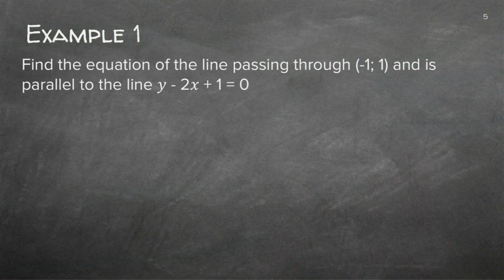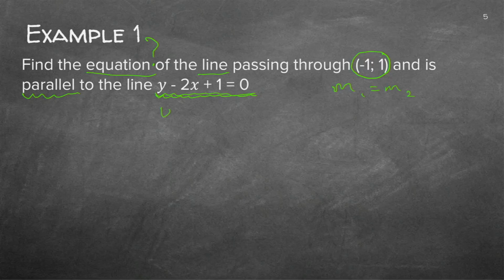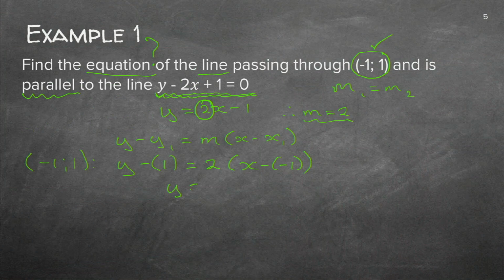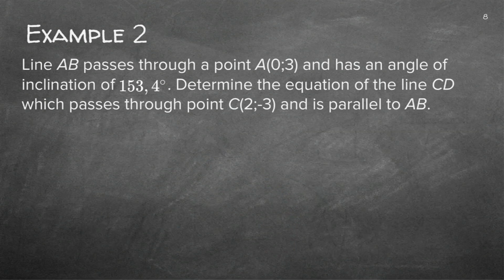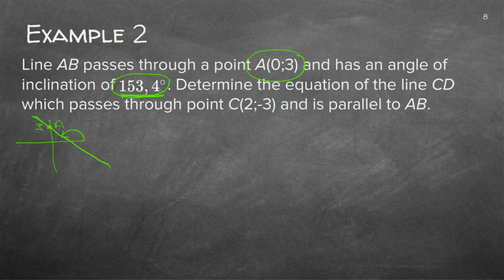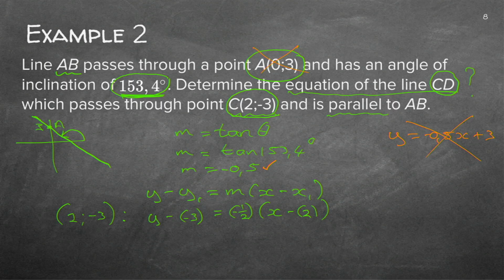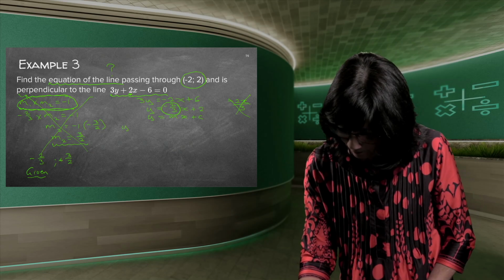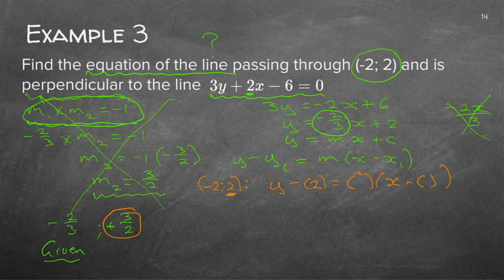22.11 ANALYTICAL GEOMETRY - THROUGH ONE POINT AND PARALLEL OR PERPENDICULAR TO A GIVEN LINE